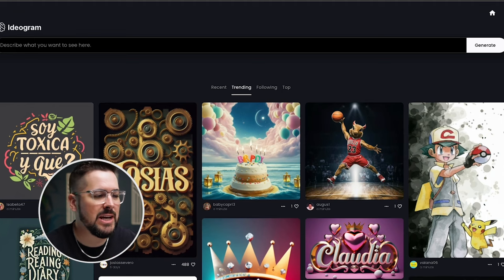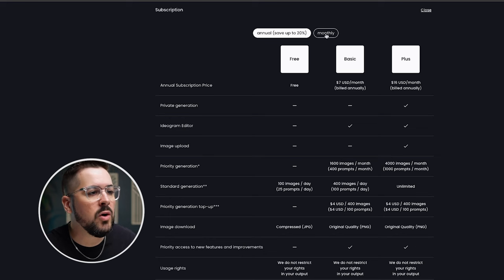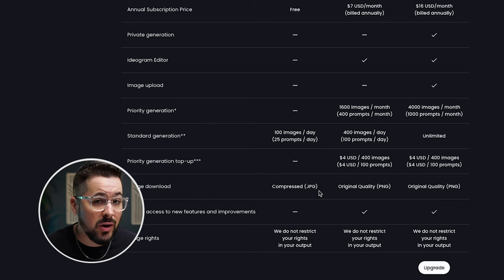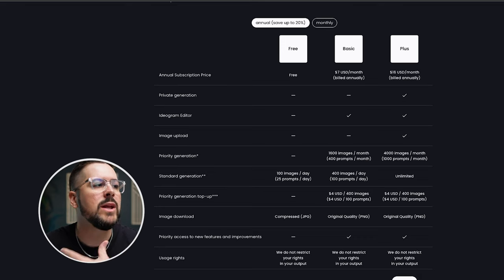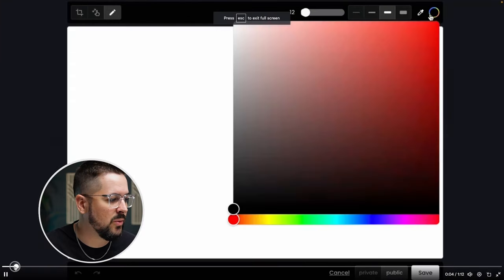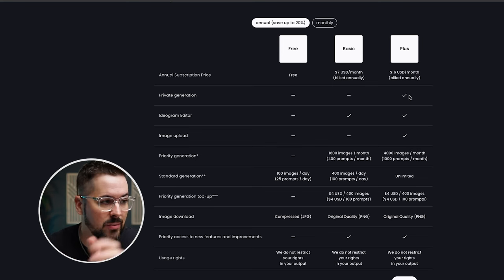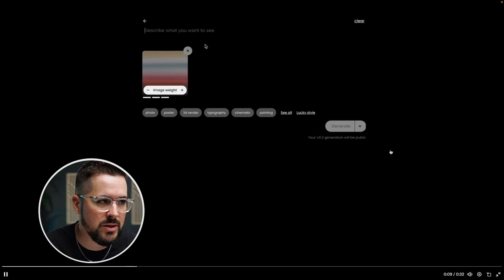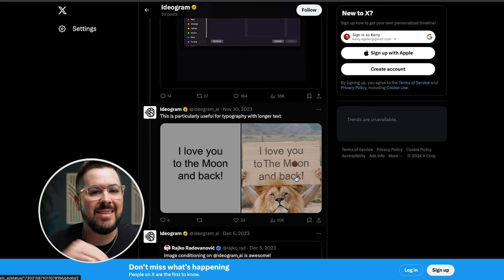How Much Does IdeoGram Cost?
Get 171 A.I Prompts completely FREE here👉🏻👉🏻👉🏻

Are you interested in Ideogram's incredible design capabilities, but not sure which plan is right for you? Let's dive into the details of Ideogram's plans!

Join us as we explore the features and benefits of each plan, helping you make an informed decision on which subscription best suits your design needs. Whether you're a budding artist or a seasoned designer, Ideogram offers a range of options to enhance your design journey. Tune in now to discover how Ideogram can elevate your creativity and bring your t-shirt designs to life.

Chapters:
0:00 Intro
0:18 Ideogram Capabilities
1:13 Free Plan Breakdown
3:15 Basic Plan Breakdown
6:25 Plus Plan Breakdown
9:09 Outro